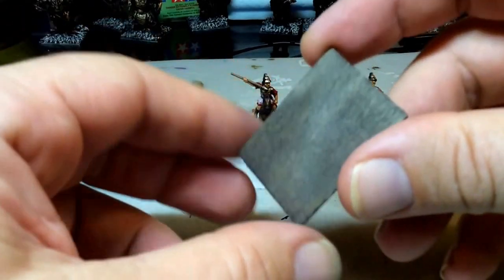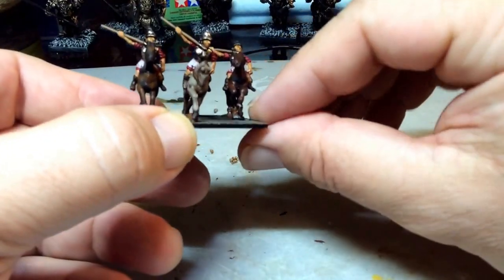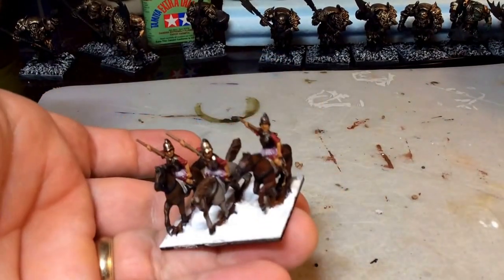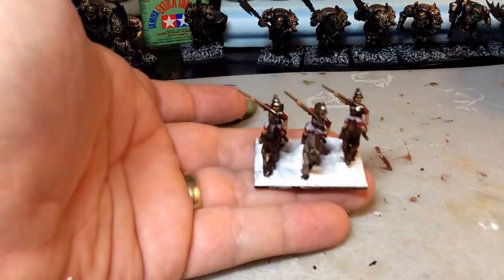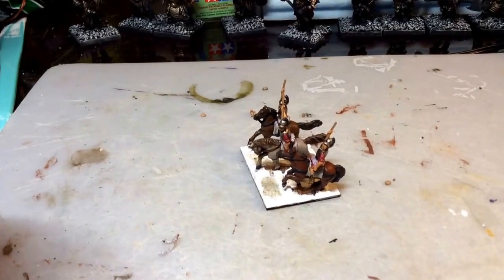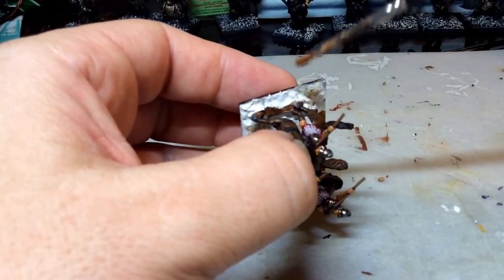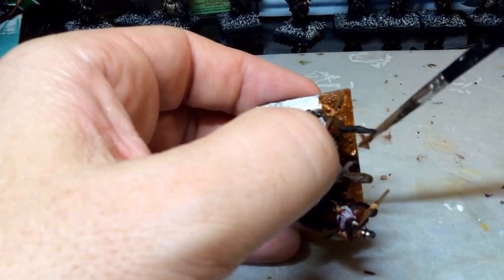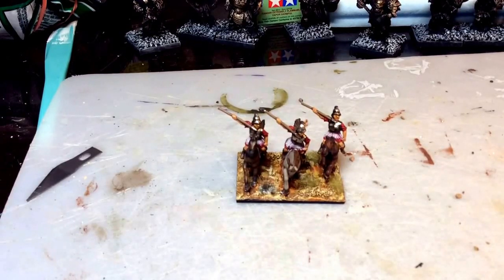How I paint . . . Bases for Spartans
Here I show the basing technique used on my 15mm Spartans.